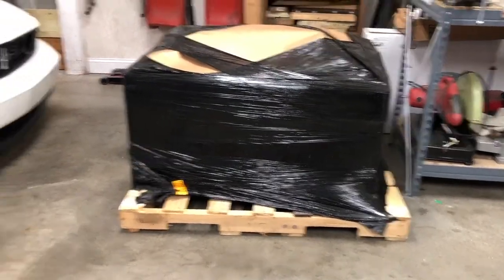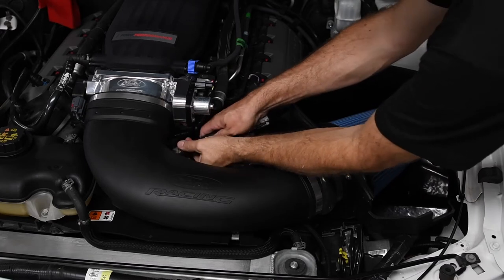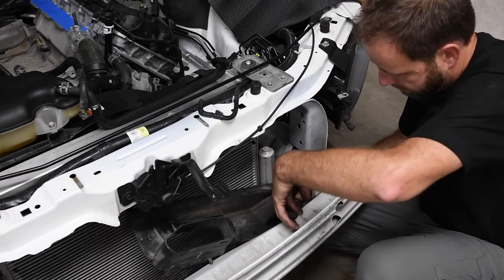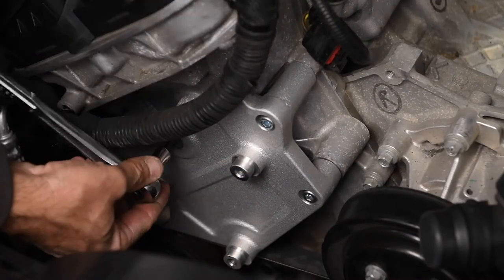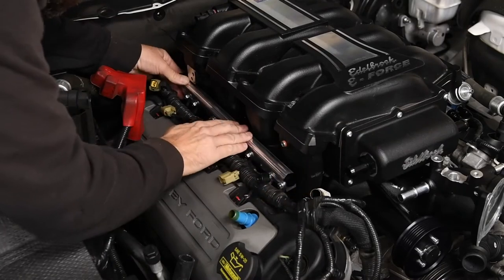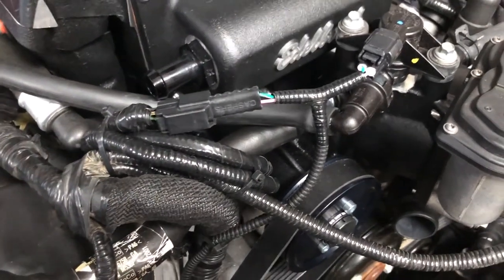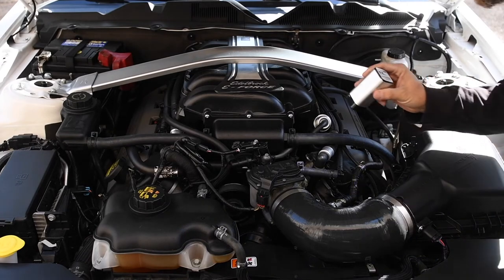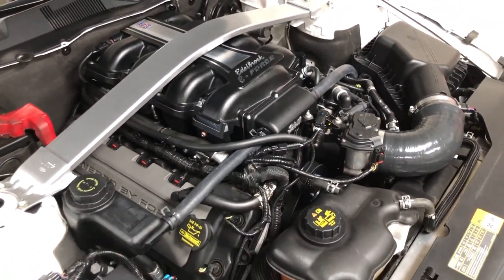Edelbrock Mustang Supercharger Install and Dyno Test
Review of an Edelbrock E-Force Supercharger (P/N 1588) system on a 2012 Mustang GT. The Edelbrock E-Force Supercharger for 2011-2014 S197 Mustang GTs with the Coyote engine features Eaton TVS 2300 rotors in a unique configuration that puts the blower low in the valley. Installation is straightforward, but we cover the highlights.